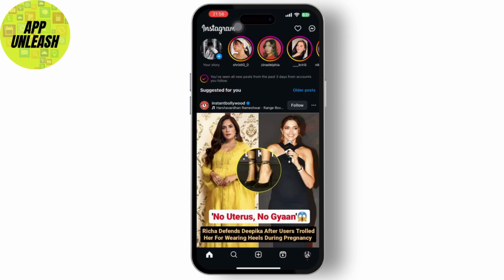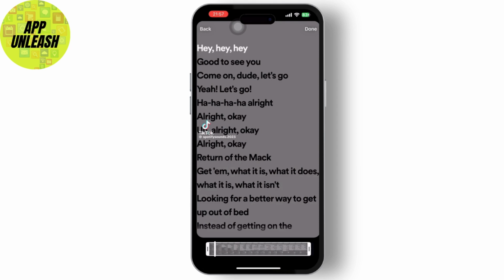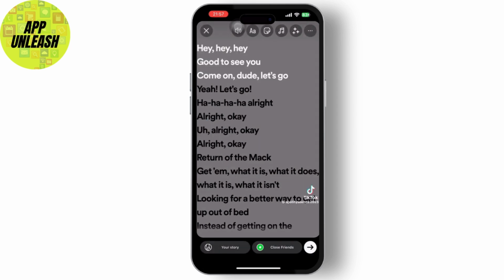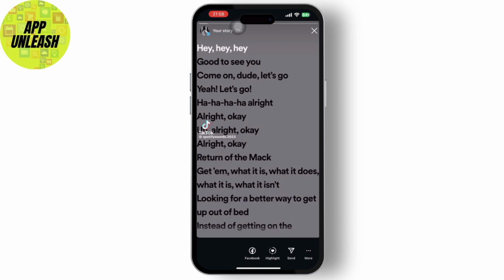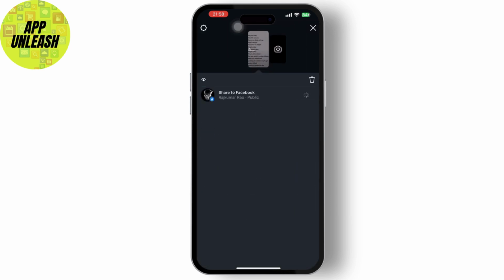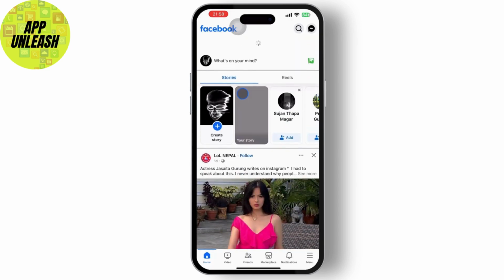How To Add Long Video On Facebook Story 2022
Quick Guide on How To Add Long Video On Facebook Story. Easily Learn Can I post a long video on Facebook story with the help of this guide video.

Learn how to effortlessly share your longer videos as engaging stories on Facebook! This step-by-step guide will walk you through the process of adding long videos to your Facebook Story.

Timestamps:
00:00:00 - Introduction
Explanation on how to add a long video to Facebook Story.

00:00:10 - Instagram and Facebook Link
Ensure Instagram and Facebook accounts are linked.

00:00:20 - Open Instagram
Open the Instagram app and tap on the profile or plus icon.

00:00:30 - Select Video for Story
Navigate to the story upload section and select the video.

00:00:40 - Share to Instagram Story
Tap on "Your Story" to share the video to your Instagram story.

00:00:50 - Share to Facebook
Swipe up and select "Share to Facebook."

00:01:00 - Verify Facebook Story
Check Facebook to ensure the story is uploaded.

00:01:12 - Conclusion